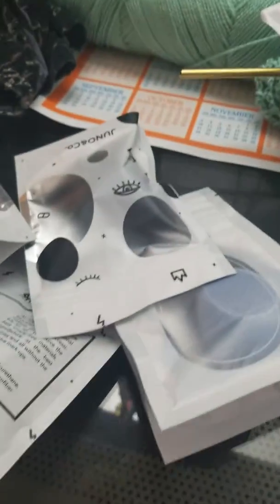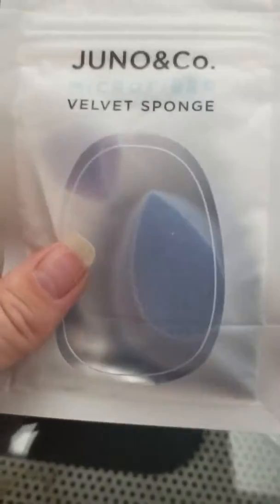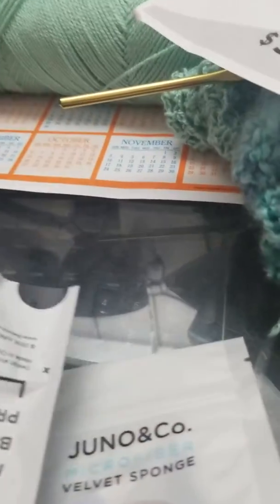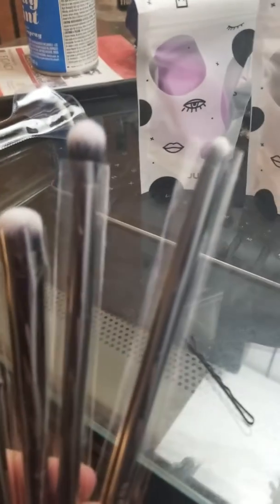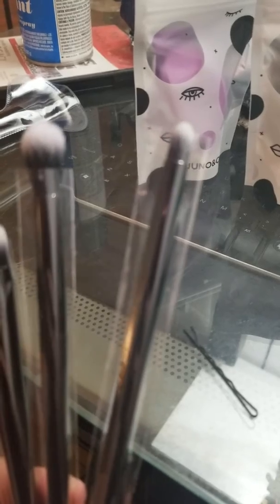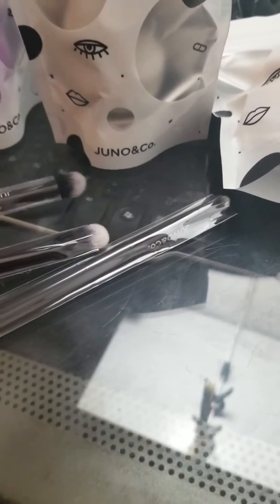Jono&co package i got the most wanted sponge!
This is a package i bought for juno&co